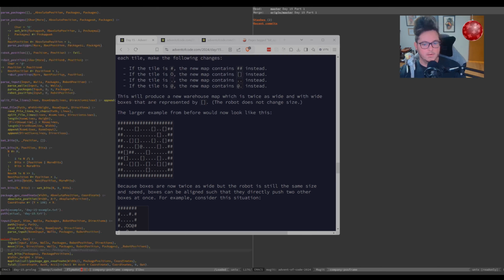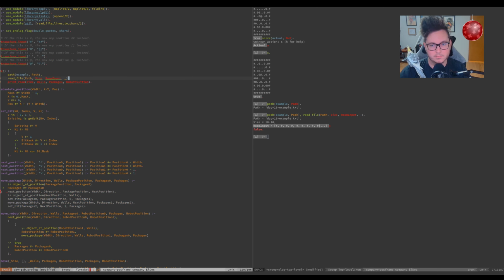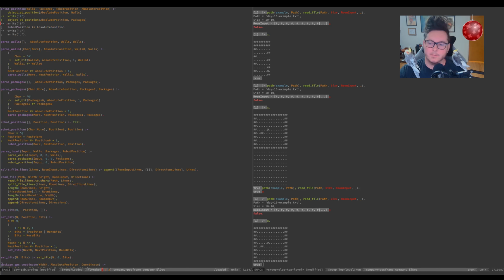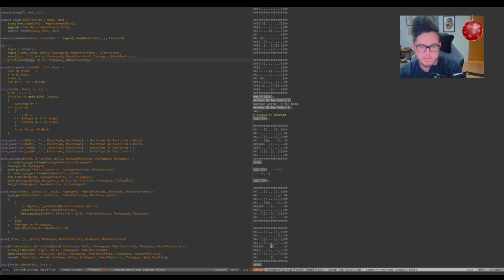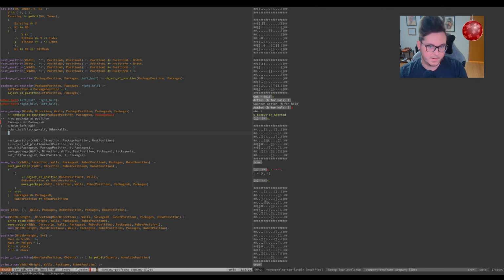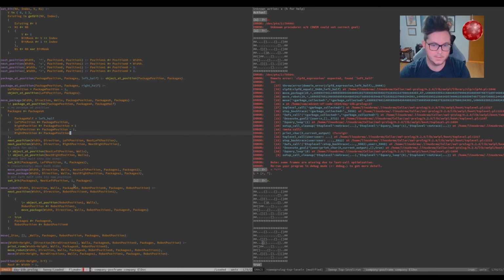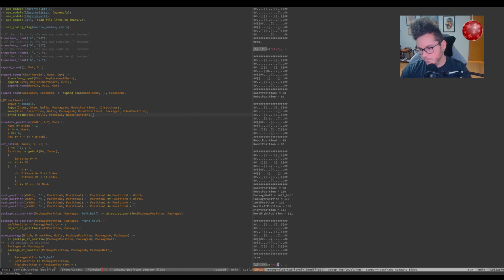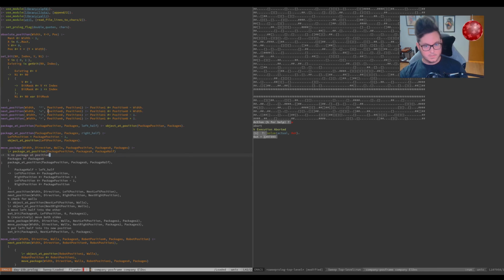Advent of Code in Prolog, Day 15 Part 2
Another thrilling video where I solve an advent of code problem in Prolog and walk you thru what I'm doing.